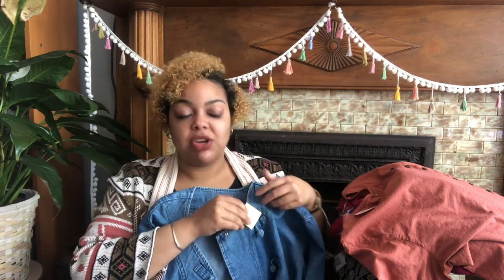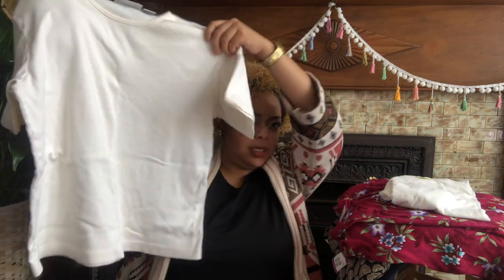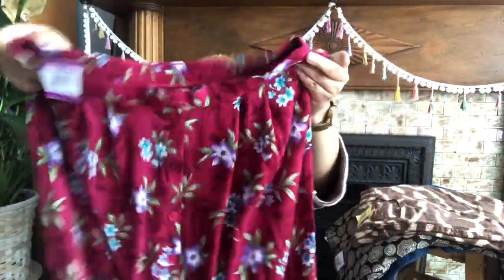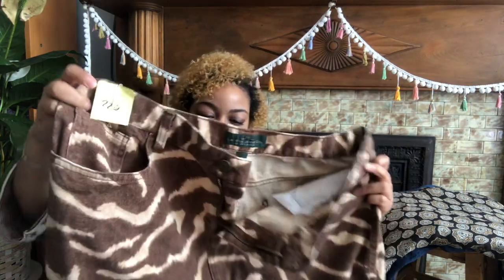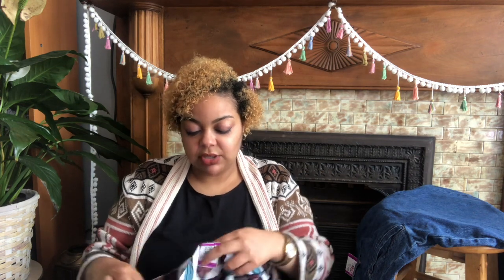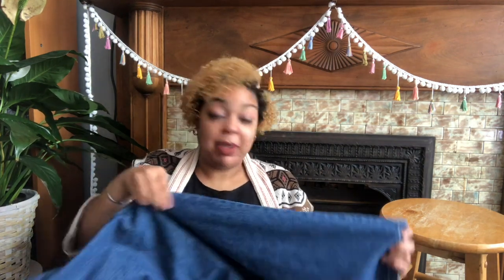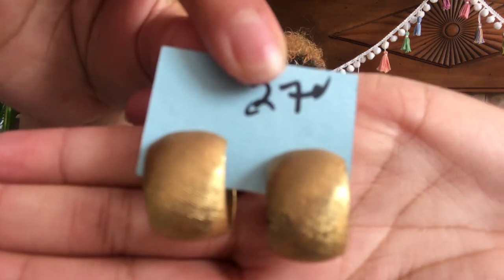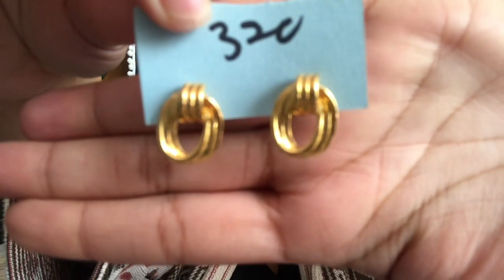Spring Clothing Thrift Haul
Over my past few thrift trips, I took a peek at the clothes to start building my spring wardrobe. Come back to see how I style these pieces. Maybe by then, it will actually be spring in Chicago.